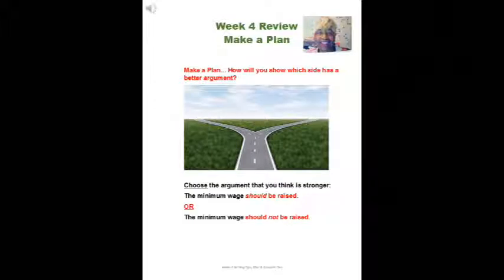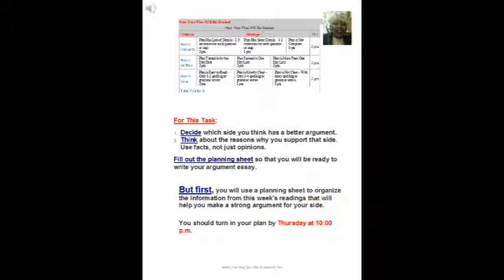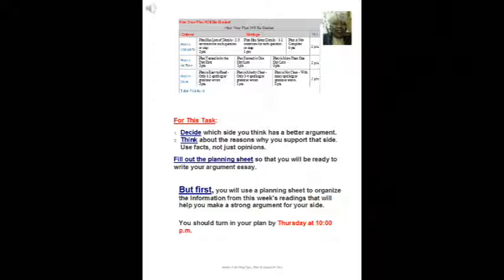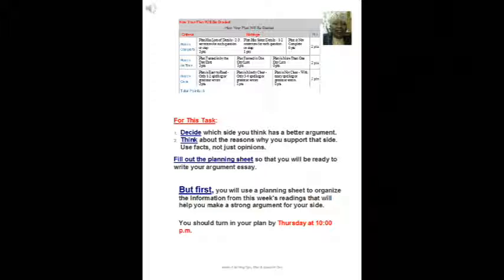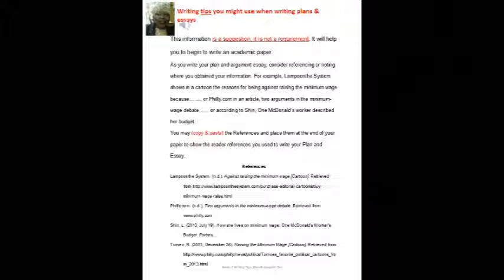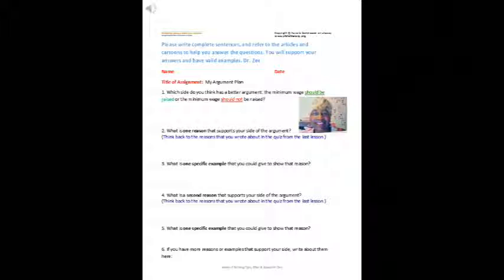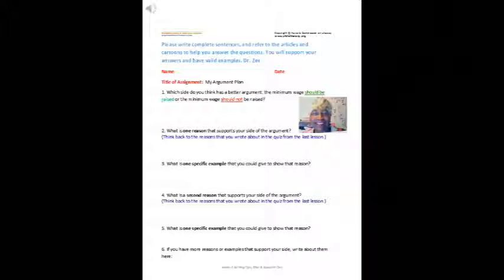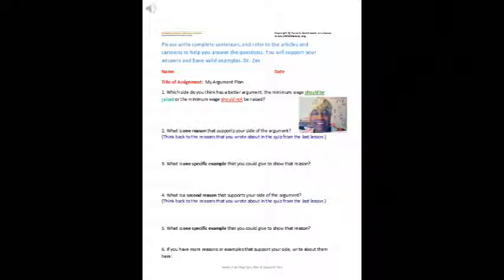Review The Plan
Teach learners how to develop a plan to write an argument essay. The  author (Dr. Zee) learned how to time power point to make a teaching video.